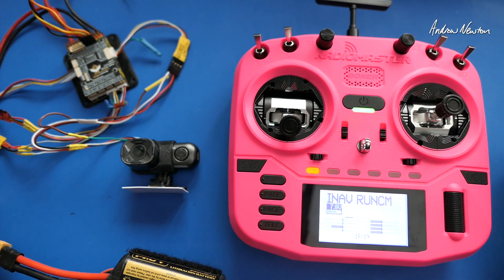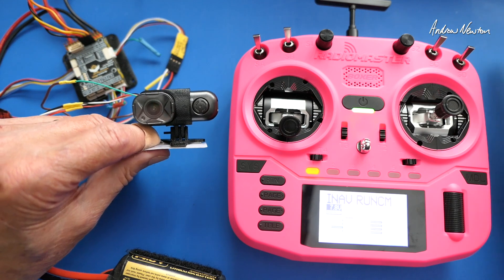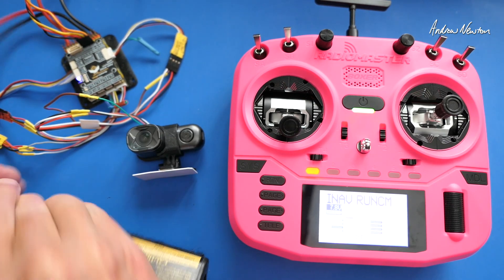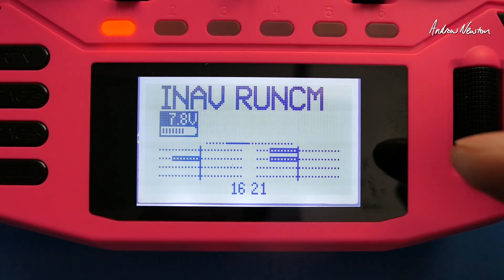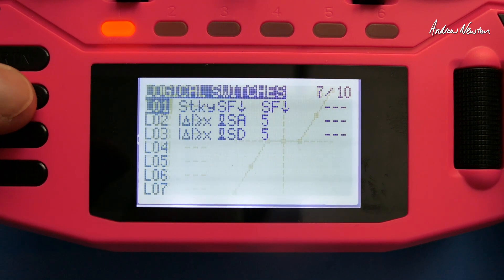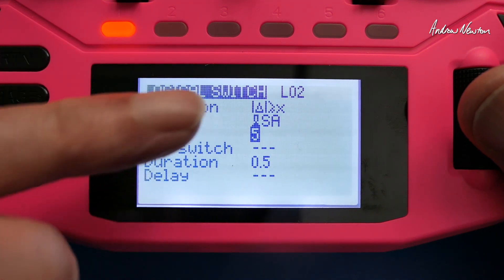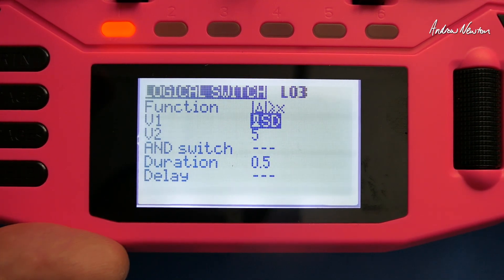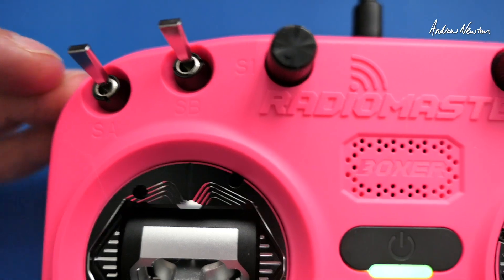Runcam Thumb Pro more logical UART Control setup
How to configure switches to operate the Runcam Thumb Pro in a more logical way using UART Control. Switch SA down for record and up for stop recording and switch SD up for video and down for photos.
CORRECTION: Modes are VIDEO and QR code setting (There is no Still photo mode)